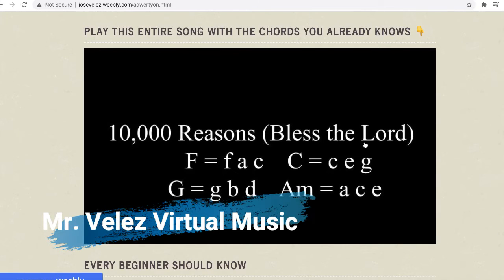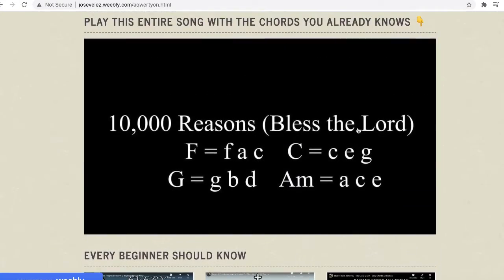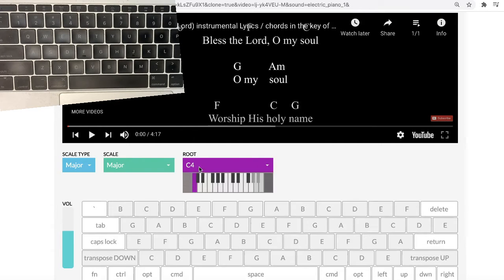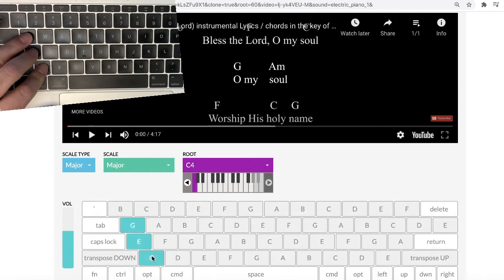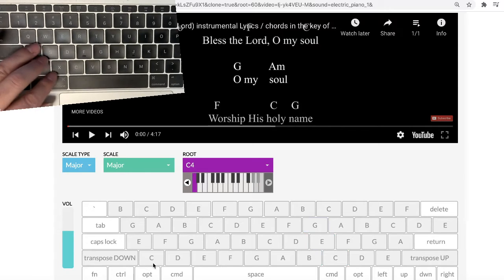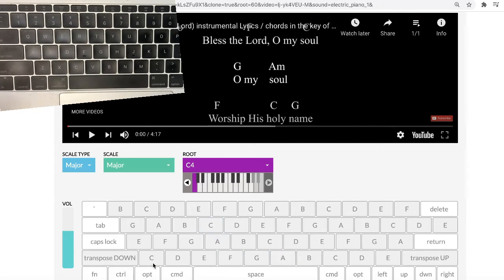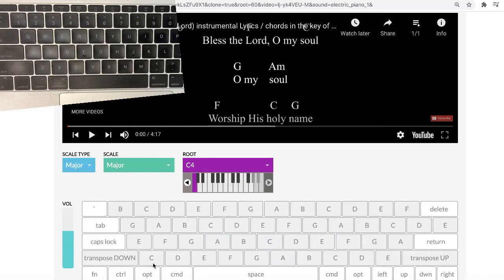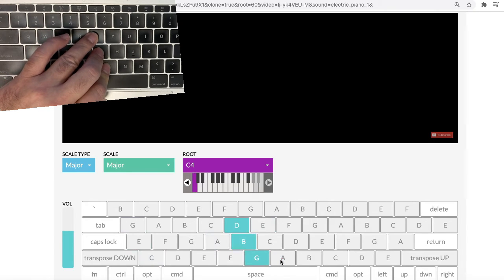Learn to play 10,000 reason ( Bless the Lord ) / aqwertyon tutorials series / Mr Velez Virtual Music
Mr. Velez Virtual Music

I will be using web based programs like Chrome music Lab (Song Maker , Bandlap, Noteflight , Music theory . net to Programing melodies & rhythms with some forms like Rondo A B A C A a much more ... Check out my free website with all the link and lessons